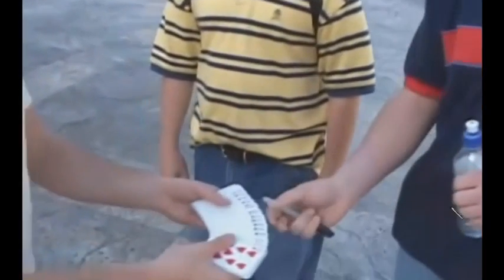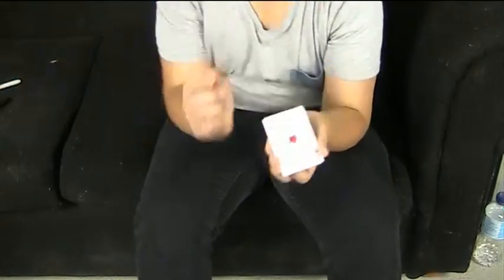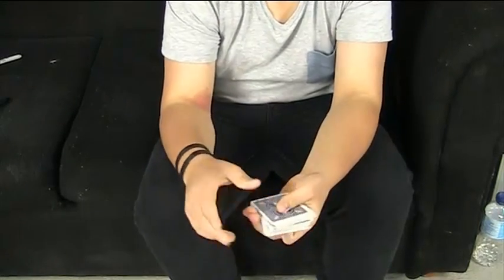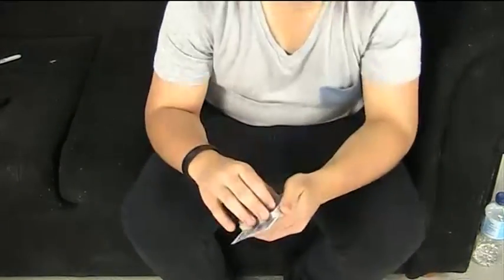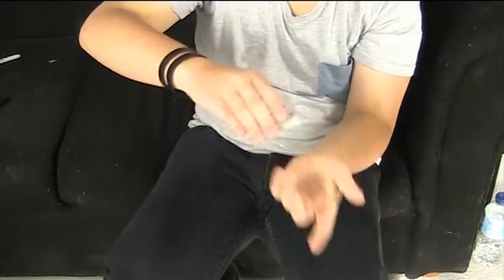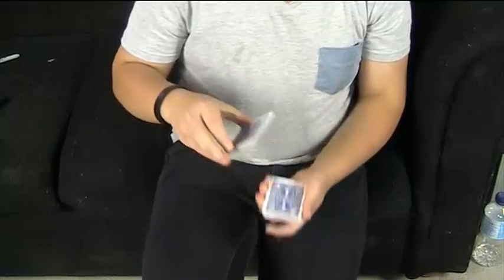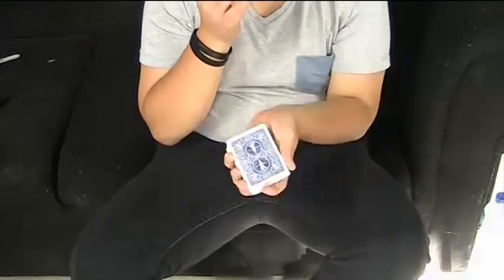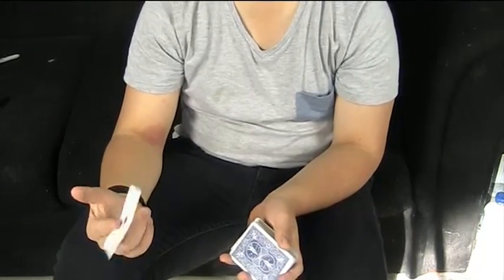Ambitious Card Routine Revaled - Tutorial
::The Magic Garage::

The ambicious cart routine is a classic routine where a signed card mysteriousy jumps back to the top of the deck several times. Performed and loved by Magicians all over the world the ACR really is an outstanding cad trick which is so easy for your spectators to understand and follow it can even be performed if there is a language barrier between the Magician and the spectator. By learning this effect your are expected to know the basics of card magic: The double life, the mechanics grip .ect.

Category: Card Magic
Difficulty: Medium